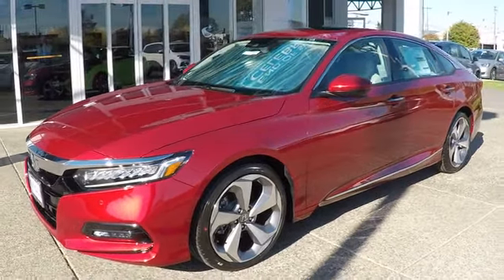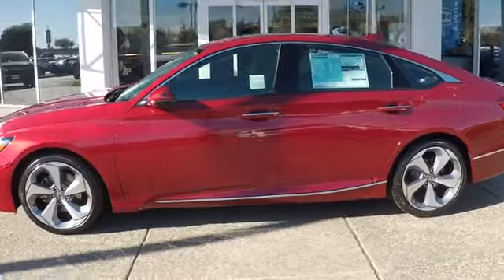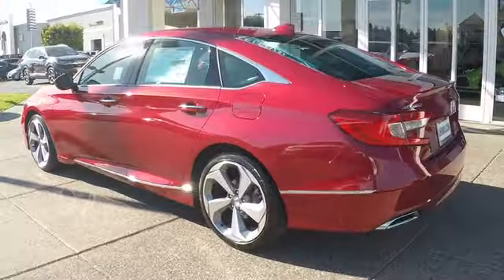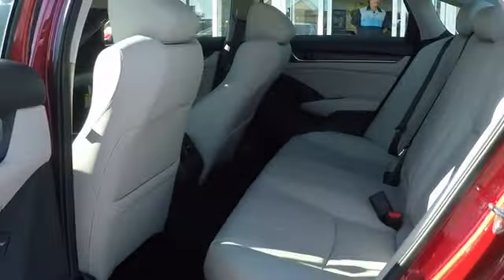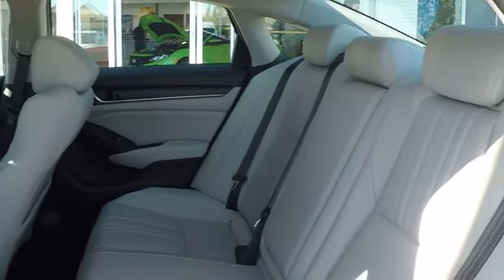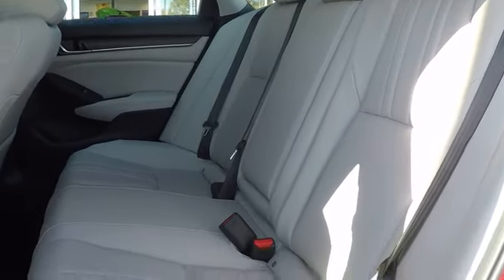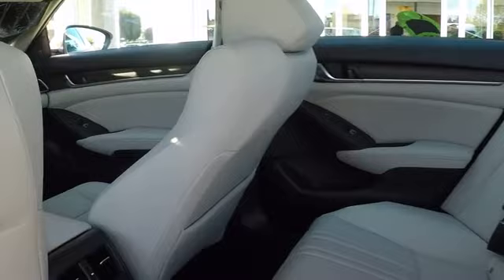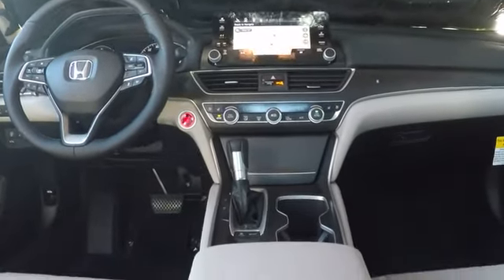2018 Honda Accord Touring Sale Price Lease Bay Area Oakland Alameda Hayward Fremont San Leandro CA 4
2018 Honda Accord Sales Event /honda-accord-oakland-hayward-alameda-fremont-ca.htm
Customers shopping for a New 2018 or Used Honda Accord can search inventory and research product and reviews at the Honda link above

2018 Honda Accord Dealer

Bay Area Honda Accord Dealer offering large inventory of New Honda Accord and Used Honda Accords for Sale in San Leandro Oakland Hayward Alameda Castro Valley Union City San Lorenzo Fremont San Francisco California near me.
The New and Used Honda Accord Sales Event is located at San Leandro Honda in California. This month all New Used Accord price quotes have big discount deals and lease payment specials to help customers save money. Our huge inventory offers a big selection of all Honda Accord models and trims to choose from please watch this Honda Accord product video and shop our large inventory. Come down for a test drive and get the lowest price in the area.
/new-inventory/index.htm

/used-accord-oakland-ca-hayward-alameda-ca.htm

/used-inventory/index.htm